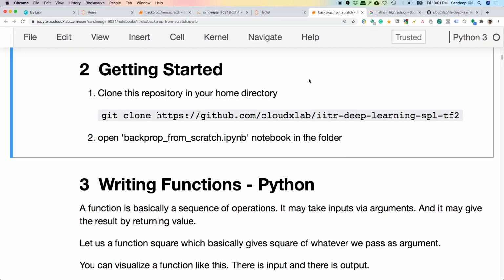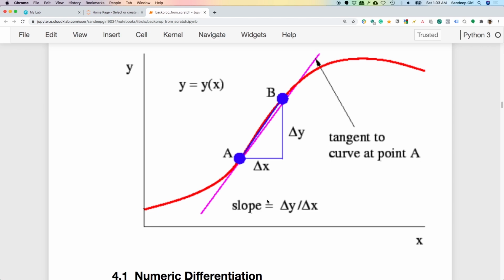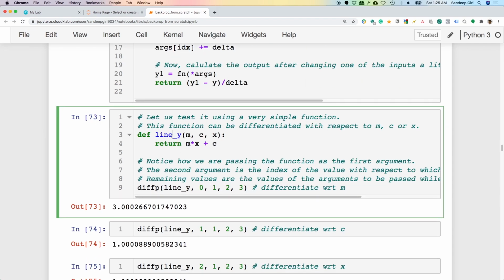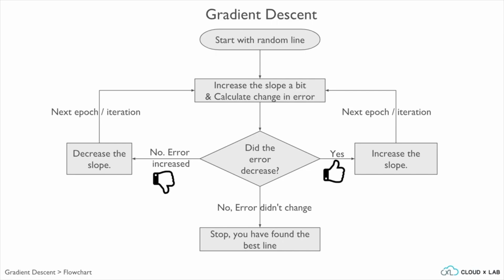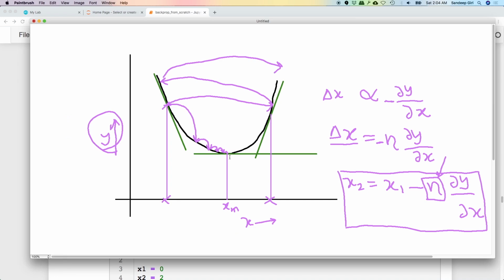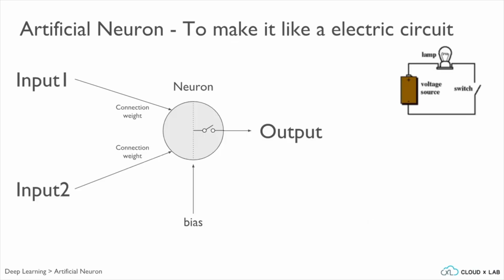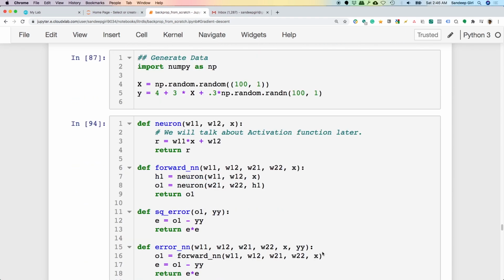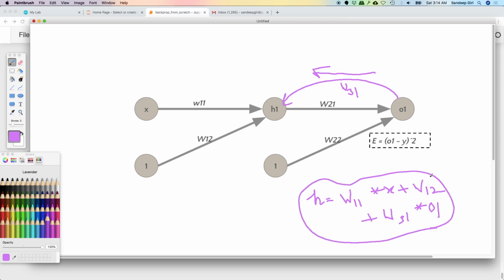Gradient Descent and Backpropagation using Python From Scratch | Neural Networks | ML/AI | CloudxLab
Welcome to a short tutorial on how to code Backpropagation Algorithm for scratch.
Using the Backpropagation algorithm, the artificial neural networks are trained.
We are going to learn to code the Backpropagation algorithm in python without using any library.

Following are the concepts that are covered in this course:

Introduction - 00:00 - 1:22
Checking out the repository 1:23 - 4:06

Python:
Python Functions 4:20 - 7:23 -
Python Variable arguments 7:28 - 10:47
Python Passing function as argument 10:53 - 14:06

Differentiation:
Differentiation Simple - 14:25 - 27:46
Differentiation Partial Derivative - 27:53 - 40:30
Differentiation Chain Rule - 40:43 - 48:00

Gradient Descent:
Intro for digression - 48:01 - 48:37
Recap of ML & Gradient Descent - 48:37 - 1:06:44
Gradient Descent - Coded - 1:06:45 - 1:24:44

Back Propagation:
Intro for digression - 1:24:45 - 1:25:01
Recap of neural networks - 1:25:02 - 1:42:41
Backpropagation Coded: 1:42:41 - 2:10:56